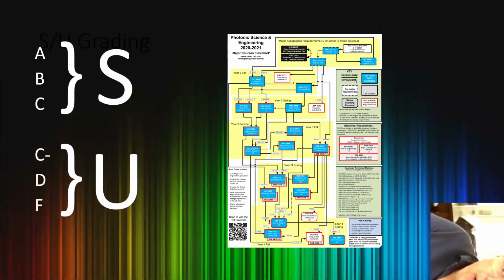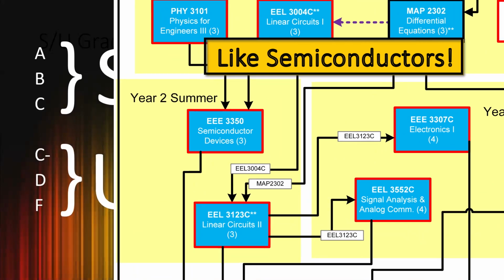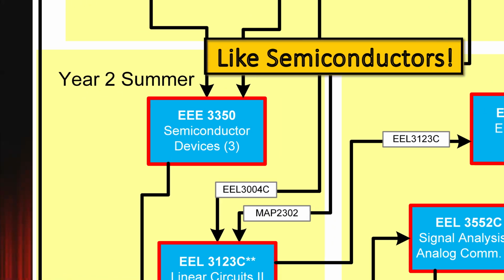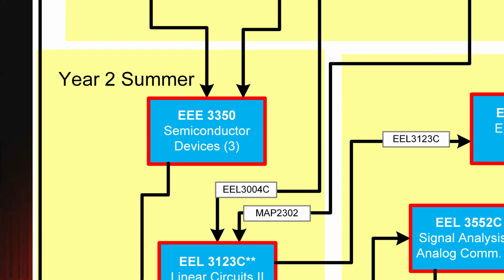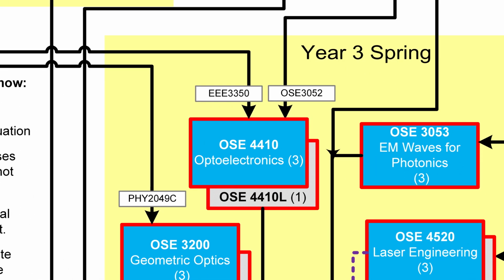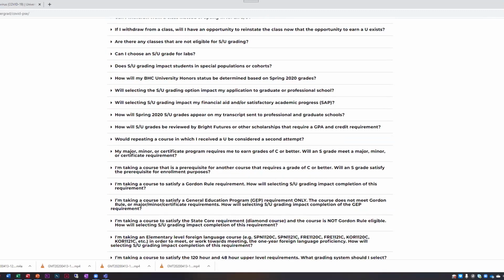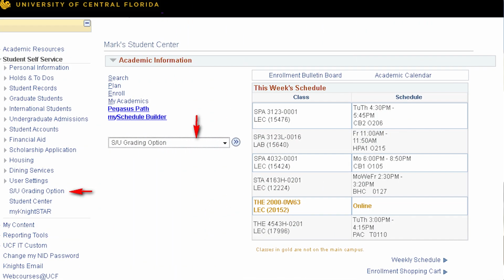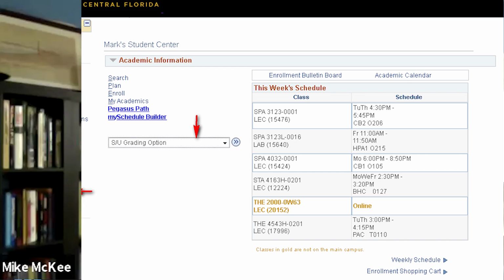UCF S/U Grading - Photonic Science and Engineering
Info about S/U Grading for Photonic Science and Engineering Students at UCF.